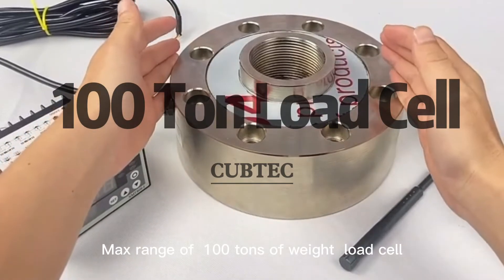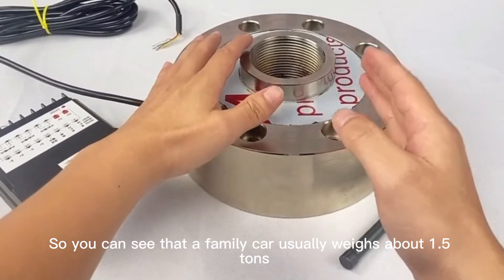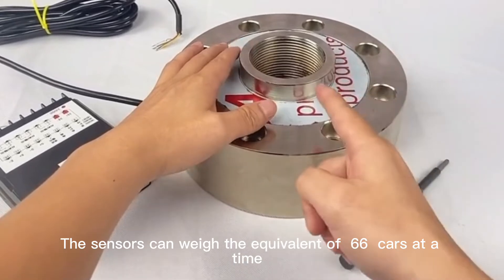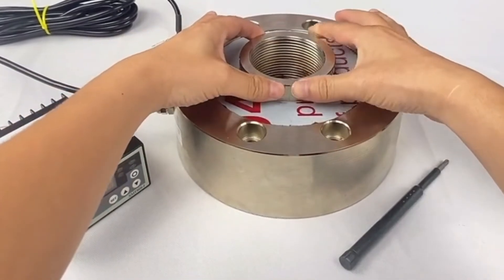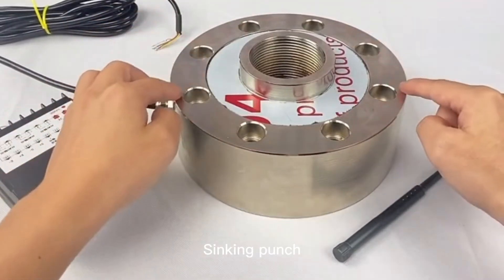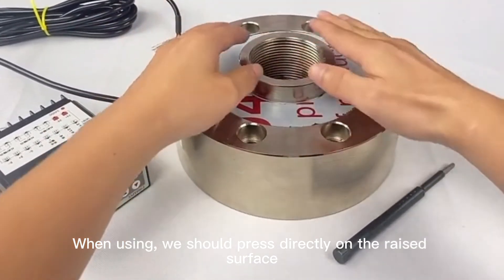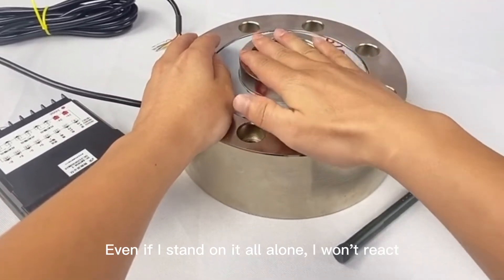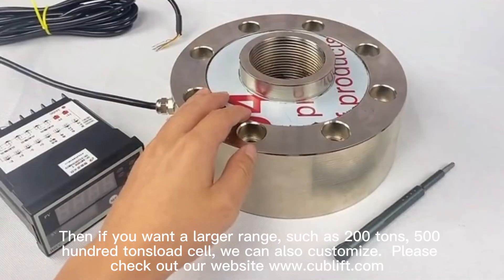The latest 100 ton 200 ton 500 ton Pancake load cell manufacturer loadcellmanufacturer(CUBTEC 2022)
Max range of  100 tons of weight  load cell
the maximum force the load cell  could measure was 100 tons
If you have no idea what a force of 100 tons is
So you can see that a family car usually weighs about 1.5  tons
The sensors can weigh the equivalent of  66  cars at a time
It's 200 millimeters in diameter
load cell stress zone is in the middle
The boss of this circle
the diameter of the boss is 76  millimeters
Height is 86 mm
There are eight mounting holes around it
Sinking punch
In the middle is the threaded hole through m 64 x 3
When using, we should press directly on the raised surface
Because his range is too great
Even if I stand on it all alone, I won't react
Then if you want a larger range, such as 200 tons, 500 hundred tonsload cell, we can also customize.